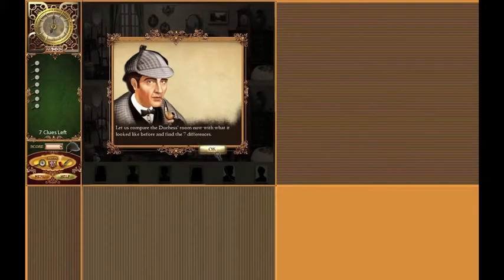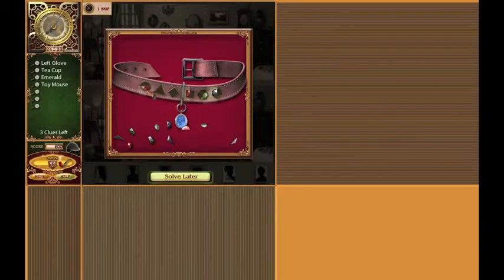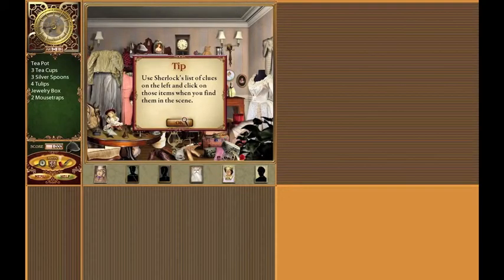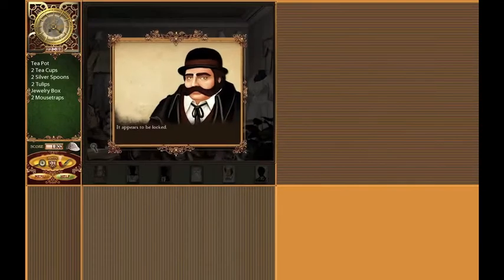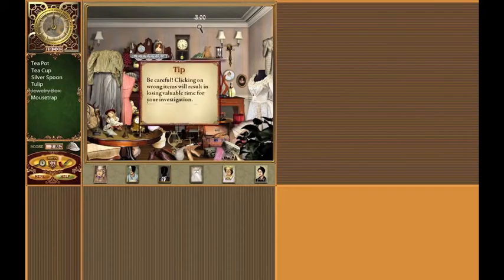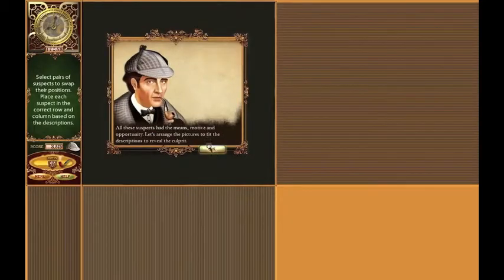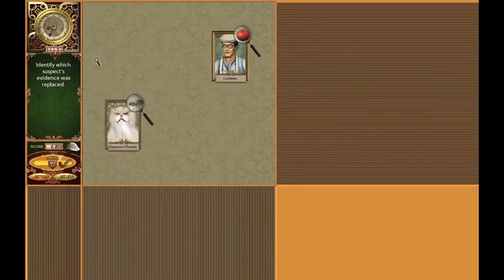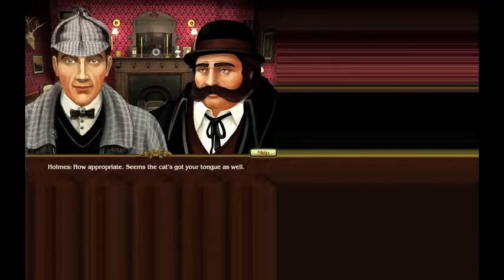The Lost Cases Of Sherlock Holmes - Case 1: The Zouche Emerald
Case Number one of a great game! Sorry for the long hiatus! It's been too long since I've done any kinds of walkthroughs.